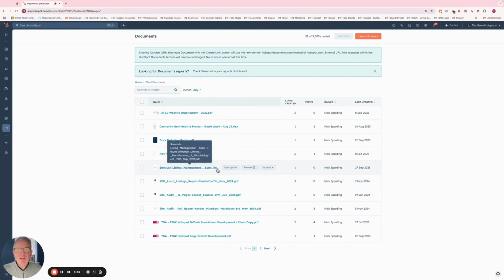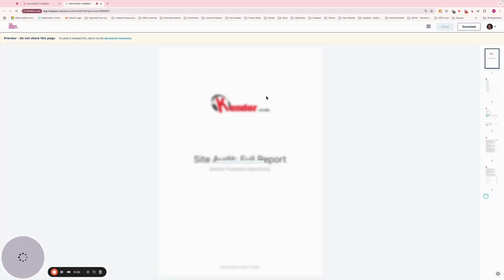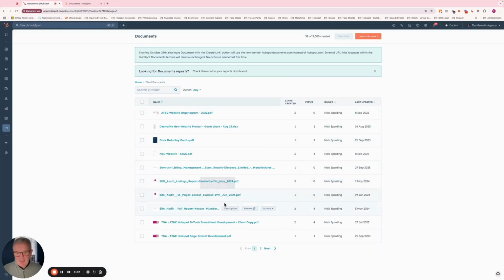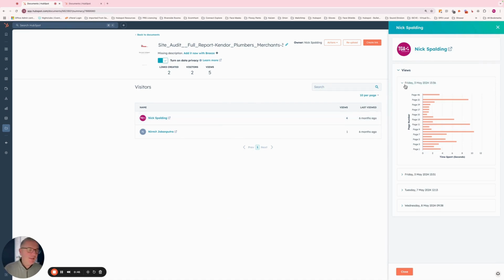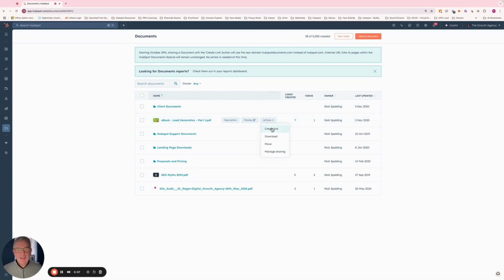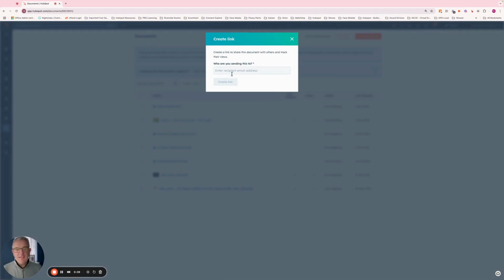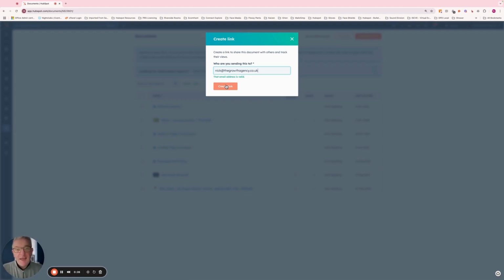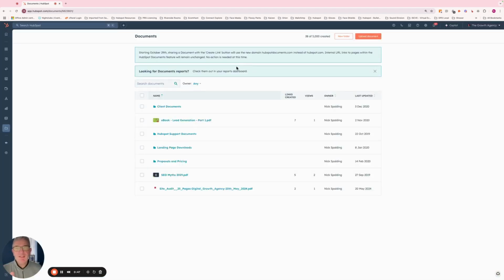The Growth Agency - Hubspot - Centralised Sharing of Documents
Unlock Effortless Document Sharing with HubSpot!
In today’s fast-paced business environment, seamless collaboration is key to success. HubSpot is excited to announce a new feature that allows users to share documents easily and efficiently, streamlining workflows and enhancing productivity.
Whether you’re collaborating with team members or sharing important documents with clients, HubSpot’s innovative document-sharing capabilities enable you to do so with just a few clicks. The user-friendly interface ensures that everyone can access and exchange information without the usual hassle.In these video we'll cover how to share documents easily from a single centralised storage solution within Hubspot.Join the countless businesses that are transforming the way they work. Experience the ease of document sharing with HubSpot and elevate your collaboration game!About HubSpot
HubSpot is a leading growth platform that provides software and tools for marketing, sales, and customer service, helping businesses grow better.Find out more here: